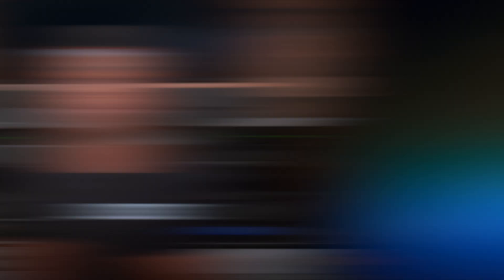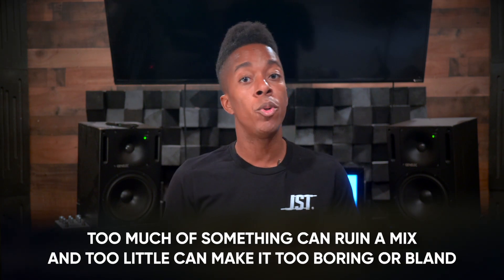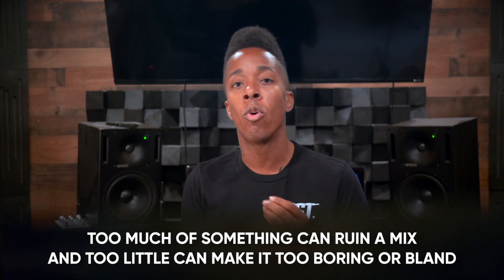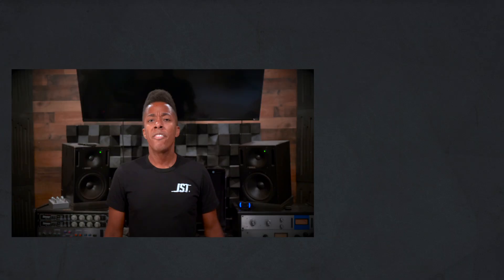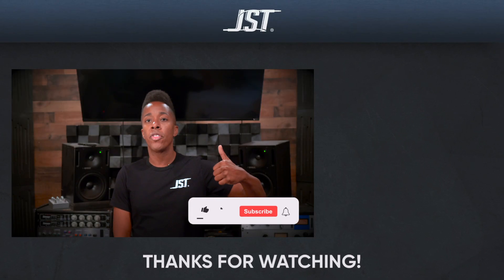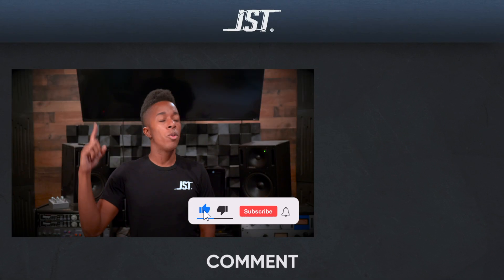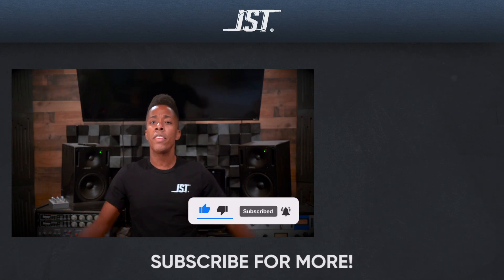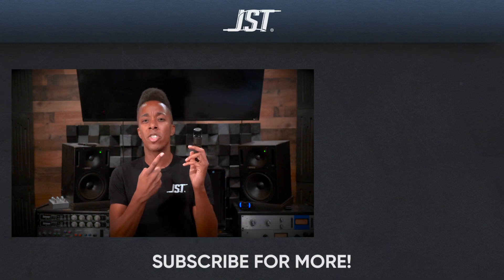The Most Important Elements Of Mixing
0:00 - Intro
1:12 - Balance
3:41 - Width
5:11 - Automation
6:34 - Glue
7:55 - Loudness